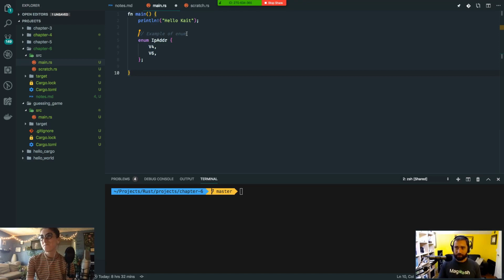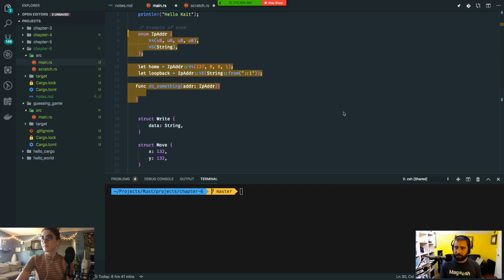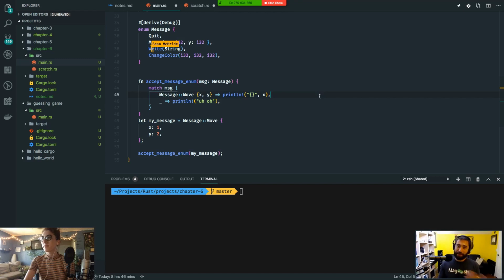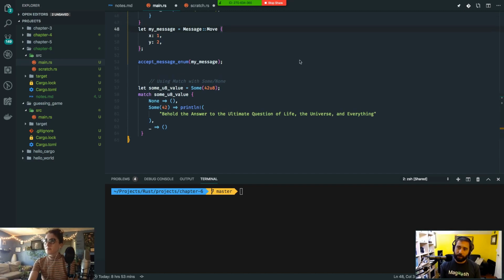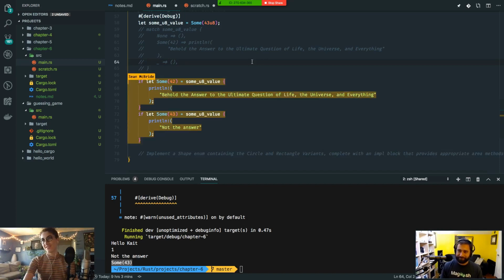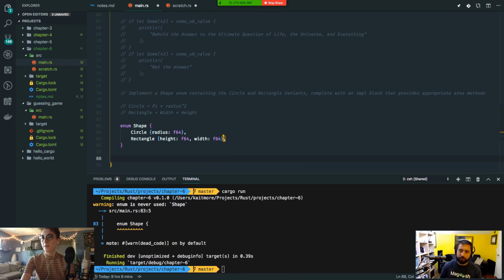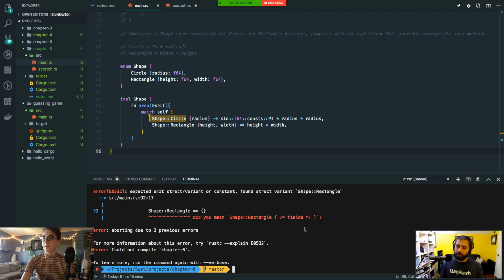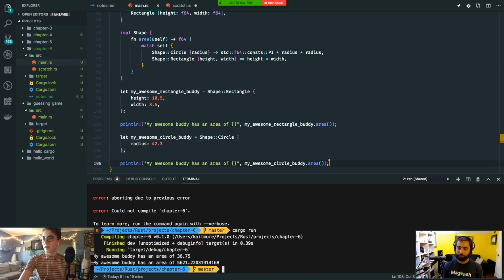Learning Rust: Enums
This week, Kait Moreno and Sean McBride cover Chapter 6 of The Rust Programming Language by Steve Kabnik and Carol Nichols, covering:
- Enums
- Some/None
- Match
- If let syntax